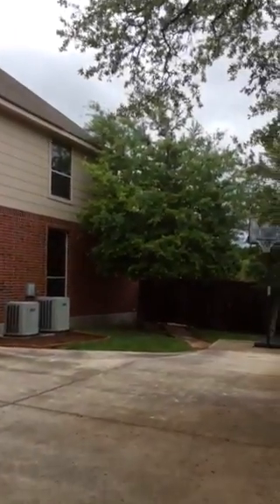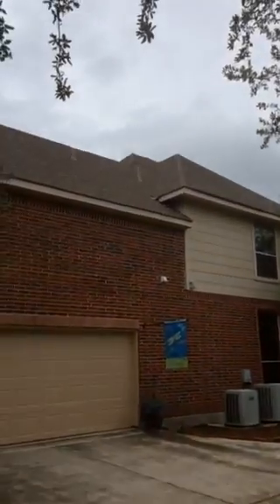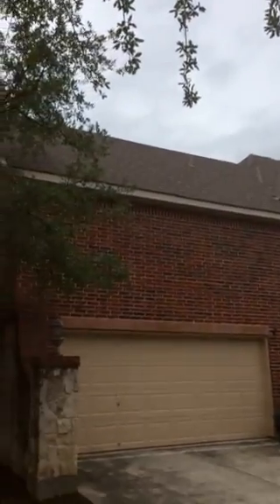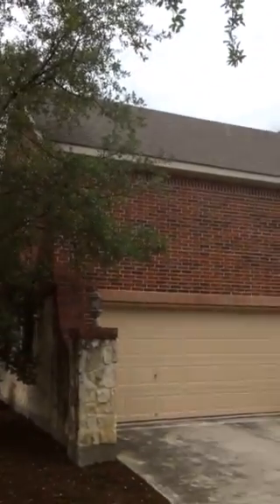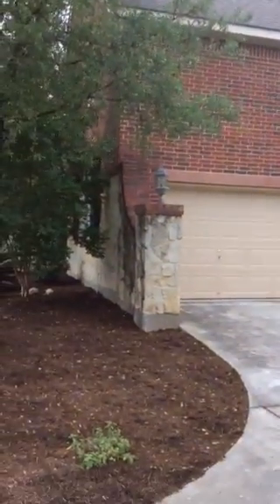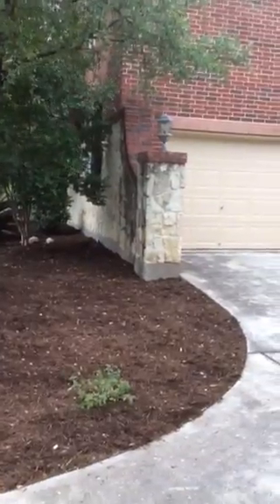Stonewall estate 1